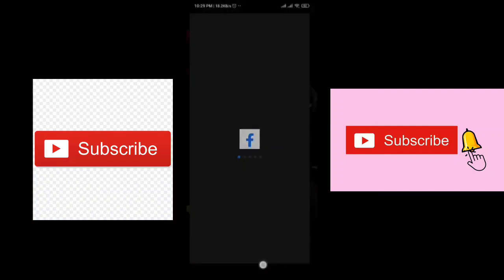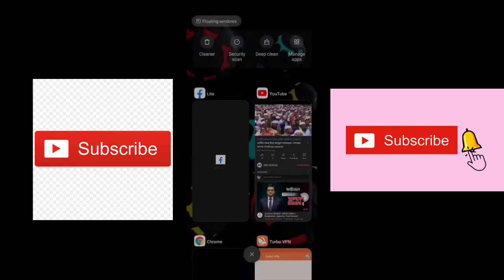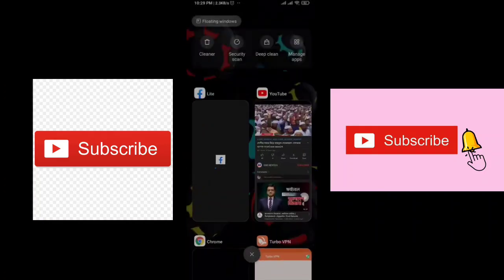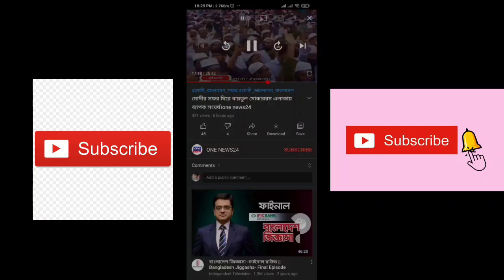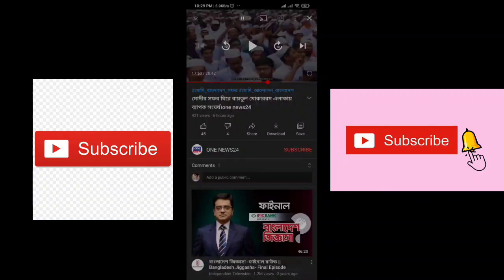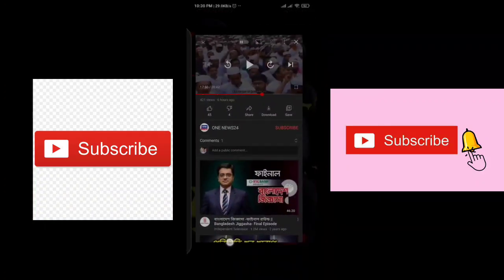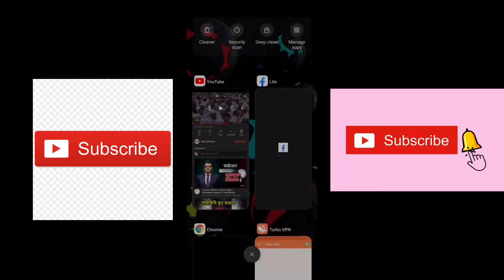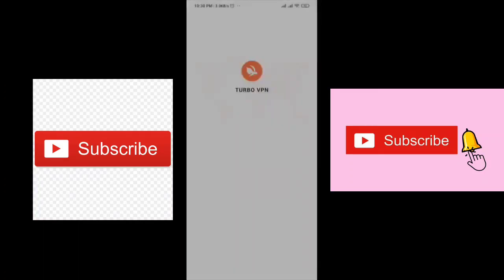Bangladesh government off the Facebook server // How can i use FB in Bangladesh // 'Facebook Down BD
Vpn: TurboVPN, Vpn.,. search in play store
Facebook, Messenger Down In BD
Bangladesh government off the Facebook server // How can i use FB in Bangladesh // VPN use in BD vpn

আইডি কার্ড বের করুন অনলাইন থেকে। How to get online NID Card // বাংলাদেশ নির্বাচন কমিশন। New Nid Card
16.7%
কম্পিউটার দিয়ে ইউটিউব ভিডিও ডাউনলোড করার নিয়ম। How to download YouTube videos with pc // Yt download
16.7%
স্বাধীনতার ৫০: প্রতিবাদ ও পুলিশ
16.7%
Should I do web development course // Before doing web development course // Don't do course // Web
16.7%
কিভাবে ফোন মেমোরির জায়গা বাড়াবেন // How to get free

Offer
My Robi App has the best offers! Install to get free 100 MB and 1GB at 25Tk only!

Hello! I am inviting you to download the bKash App. Sign up and download by following this

Videos link:
Computer:
Android:

Abd Abdullah
Md Abdullah